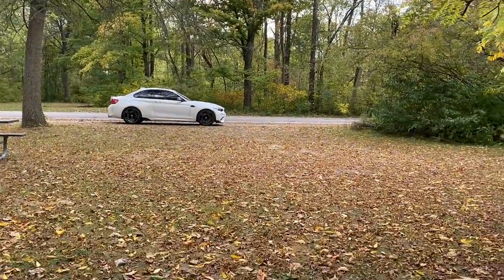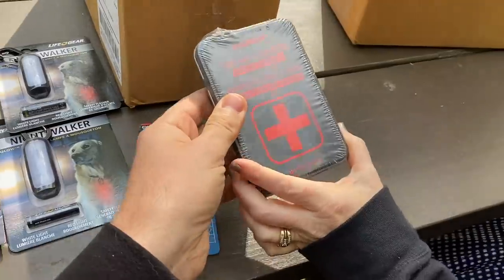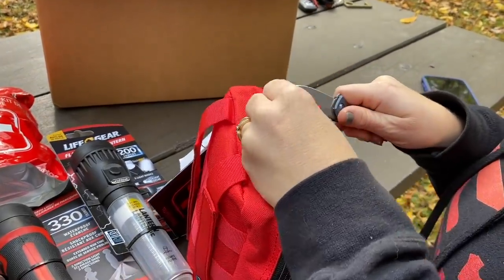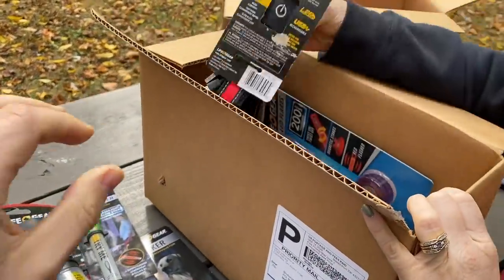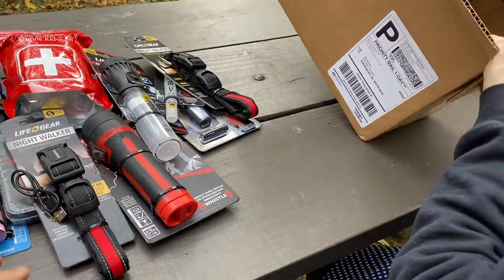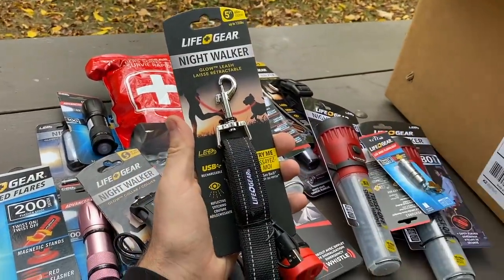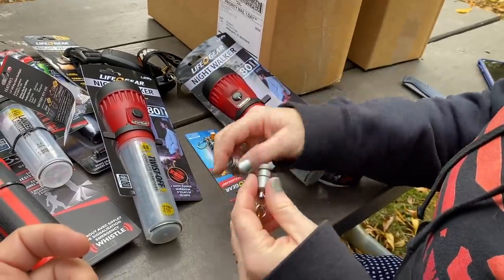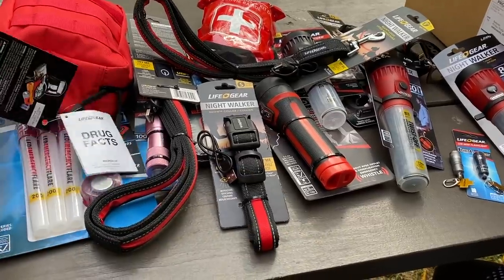Unboxing a bunch of survival/safety gear - Lifegear.com